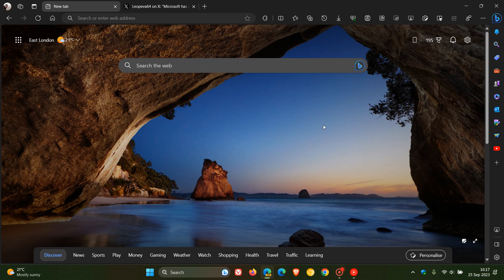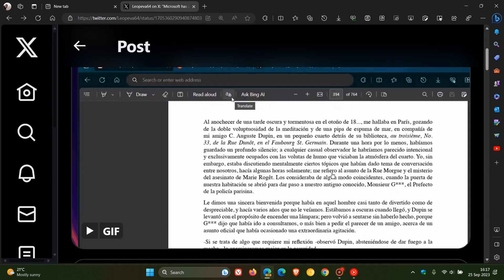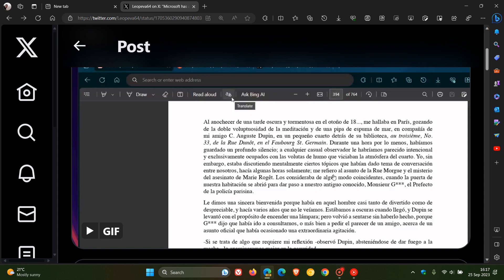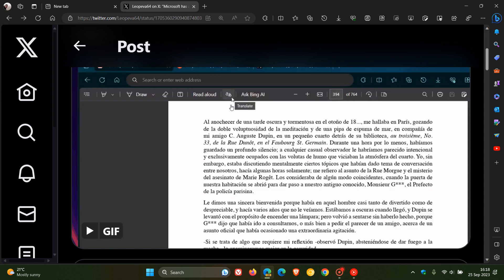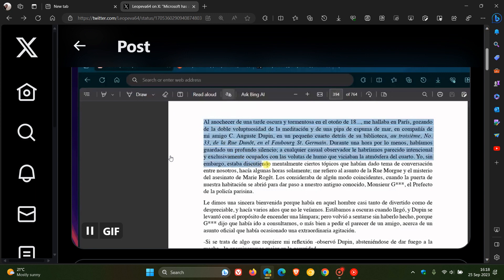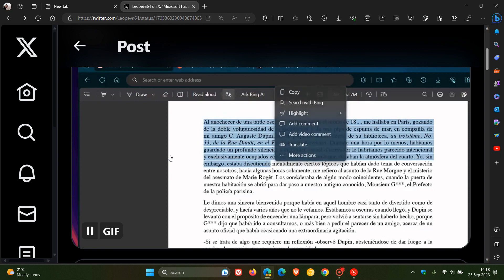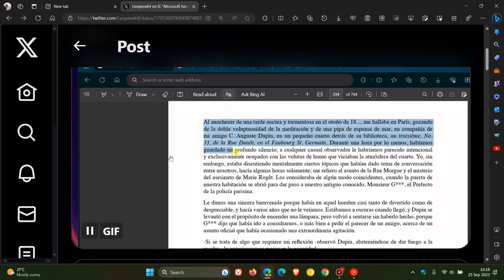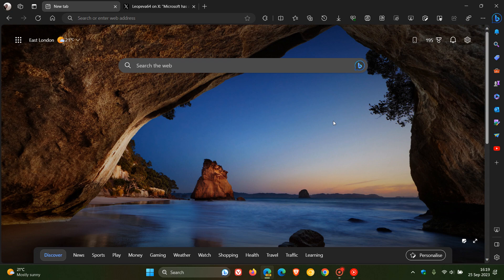UPDATE Microsoft Edge PDF Reader Gets a New "Translate" Button & more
As posted by Leopeva64 on X, Microsoft has added a "Translate" button to the PDF reader toolbar and a "Translate" item to the mini menu in Edge Canary 119.